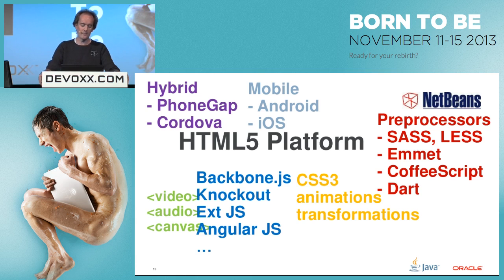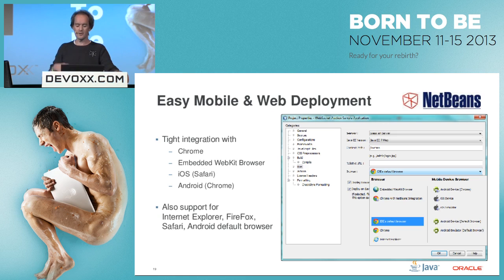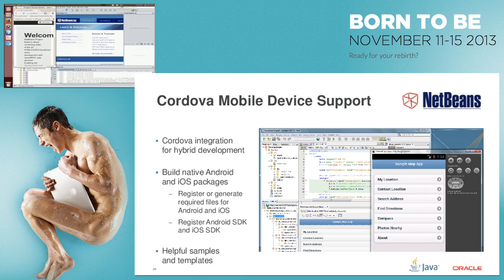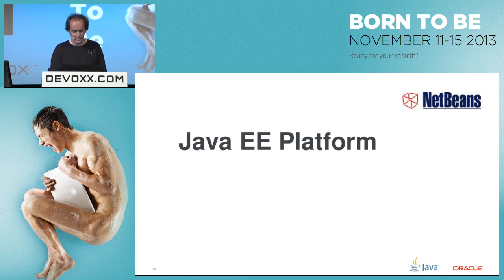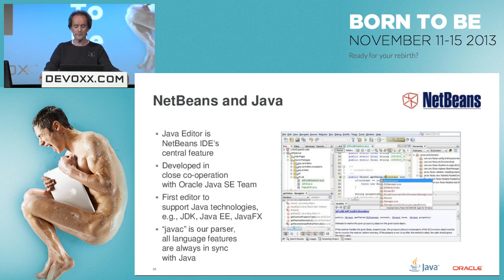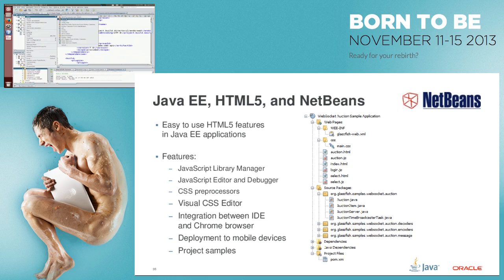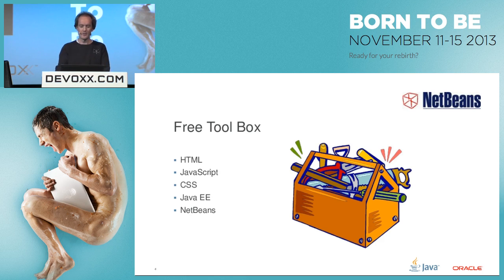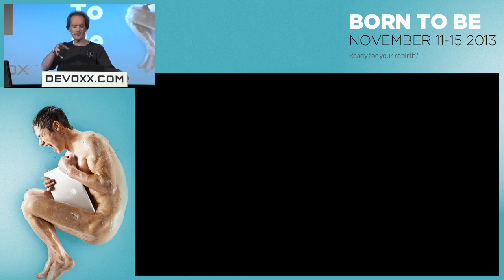Busy Developer's Guide to Quickly Integrating HTML5 with Java EE 7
HTML5 has suddenly become a hot item, even in the Java ecosystem. How do the 'old' technologies of HTML, JavaScript, and CSS relate to the Java EE platform and can Java developers really be productive in this new/old world? Java EE specifications such as EJB, CDI, and JPA have standardized the back-end of applications, while the front-end continues to remain unstandardized, with some developers using JSF, while others increasingly use JavaScript.

We will explore multiple aspects of application development, while you will learn everything you need to know in this area, and see live demos in NetBeans IDE to illustrate the relevance of HTML5 in the Java world, using simple and intuitive tools that have been especially created for this purpose. Demos will show you how you to create HTML5 front-ends for Java EE 7 back-ends, without any coding at all.

Author:
Geertjan Wielenga
Geertjan Wielenga is a NetBeans product manager working at Oracle, focused on Java development and HTML5 development with NetBeans IDE and the NetBeans Platform. Geertjan is a Java technology enthusiast, primarily interested in Java desktop technologies, in particular, application development on the NetBeans Platform.